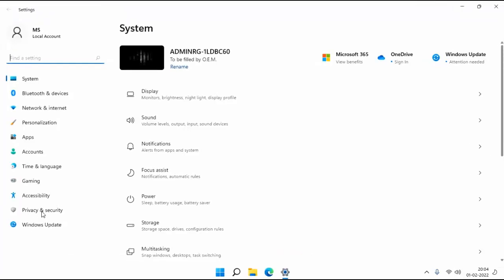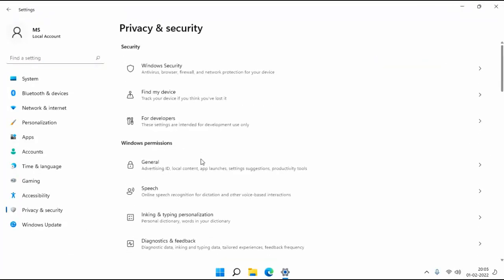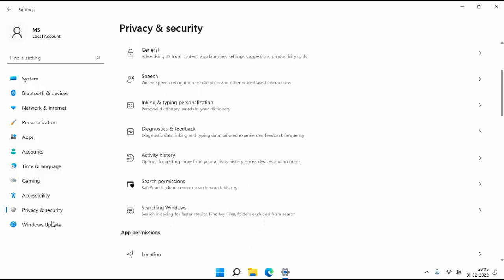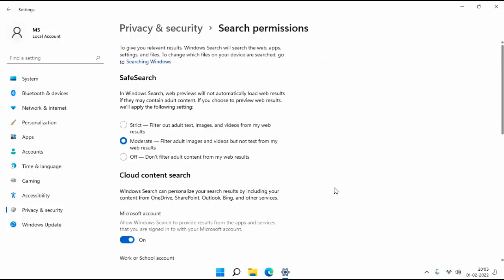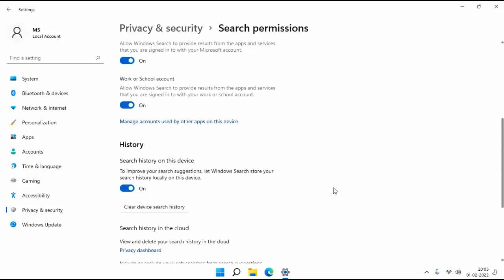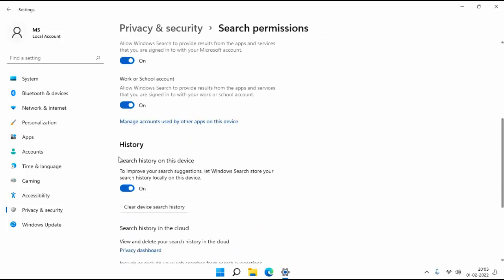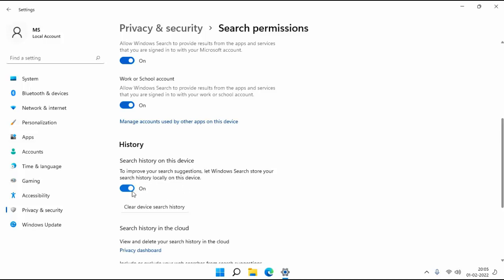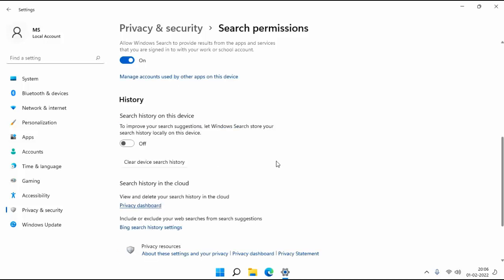How To Clear and Disable Search History In Windows 11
Clear Search History In Windows 11
Windows 11 delete search history